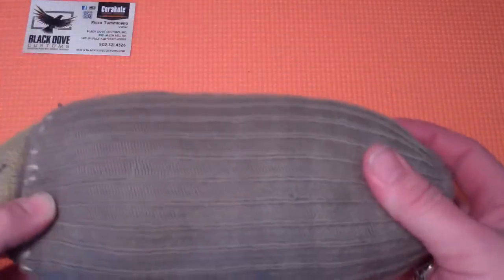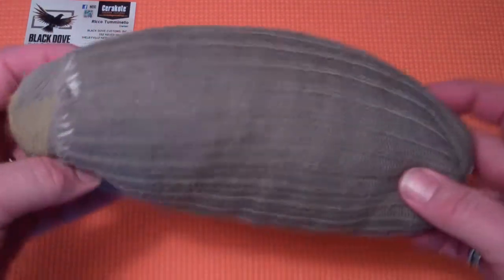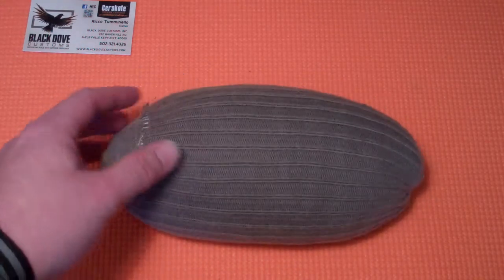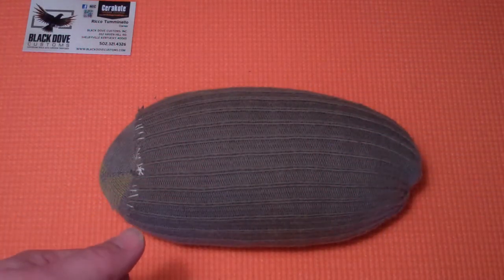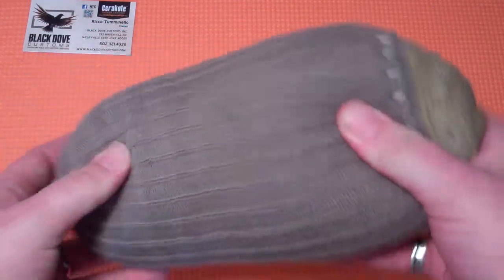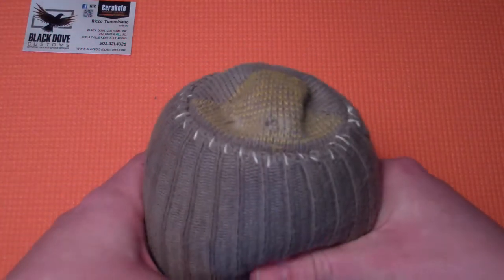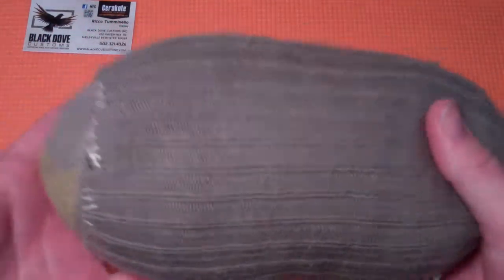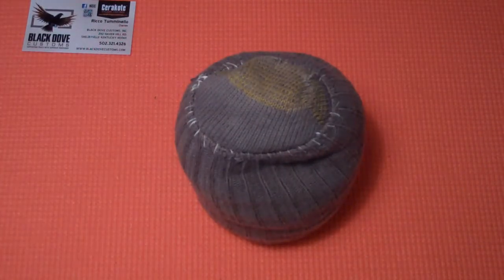Make your own stock bag!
Save money for ammo or optics!  This works great for cheap!